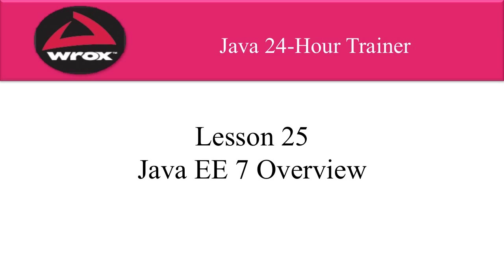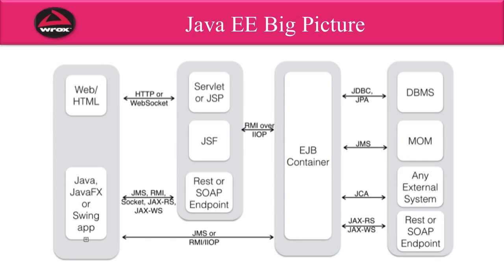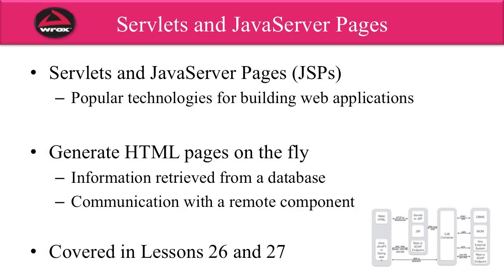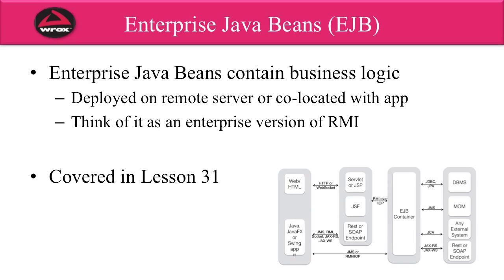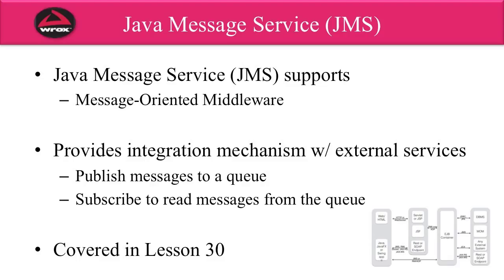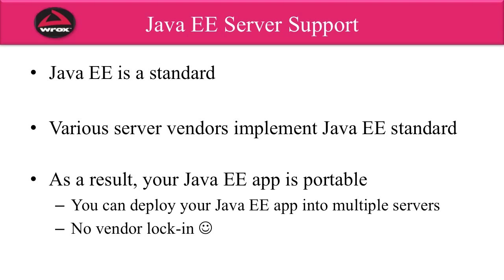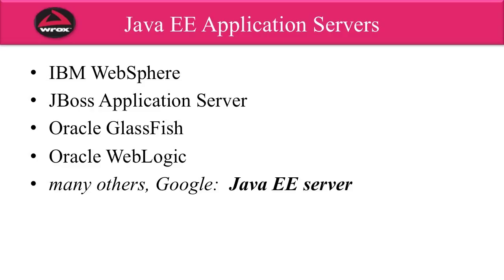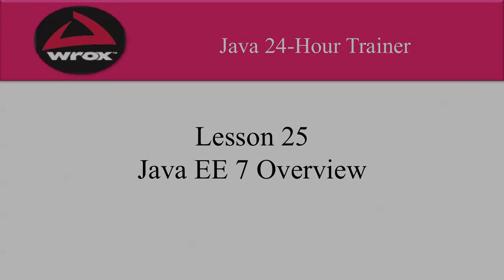1. Wrox: Java EE Tutorial Overview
Java EE Tutorial Overview

Hey Everyone,

You may have noticed that things were quiet around here. Well, a couple of months ago I was hired by Wrox to create video tutorials for the book, 24 Hour Java. I created a total of 73 videos (whew) for the book. So the project took up all of my free time that I normally used for YouTube videos. Anyways, the project is over and now I have some free time on the weekends :-)

The book’s author is Yakov Fain and he’s an Oracle Java champion. It was a real pleasure working with Yakov on this project.

Java Programming 24-Hour Trainer, 2nd Edition
Here’s the official blurb about the book.

Quick and painless Java programming with expert multimedia instruction

Java Programming 24-Hour Trainer, 2nd Edition is your complete beginner's guide to the Java programming language, with easy-to-follow lessons and supplemental exercises that help you get up and running quickly. Step-by-step instruction walks you through the basics of object-oriented programming, syntax, interfaces, and more, before building upon your skills to develop games, web apps, networks, and automations.

This second edition has been updated to align with Java SE 8 and Java EE 7, and includes new information on GUI basics, lambda expressions, streaming API, WebSockets, and Gradle. Even if you have no programming experience at all, the more than six hours of Java programming screencasts will demonstrate major concepts and procedures in a way that facilitates learning and promotes a better understanding of the development process.

This is your quick and painless guide to mastering Java, whether you're starting from scratch or just looking to expand your skill set.

    Master the building blocks that go into any Java project
    Make writing code easier with the Eclipse tools
    Learn to connect Java applications to databases
    Design and build graphical user interfaces and web applications
    Learn to develop GUIs with JavaFX

If you want to start programming quickly, Java Programming 24-Hour Trainer, 2nd Edition is your ideal solution.